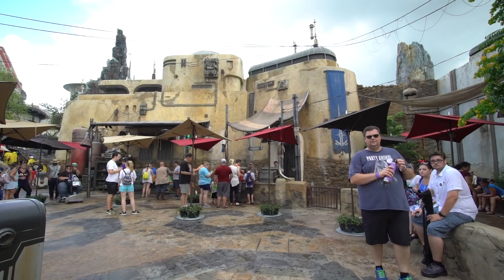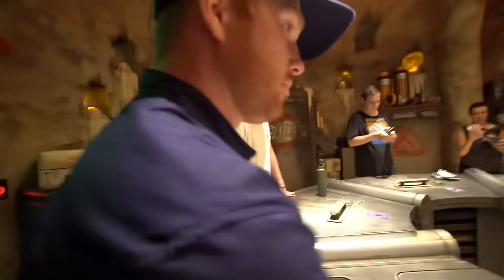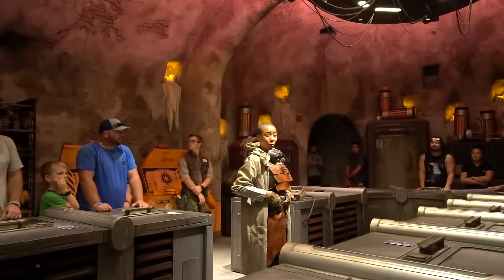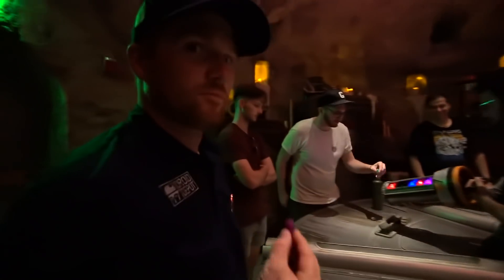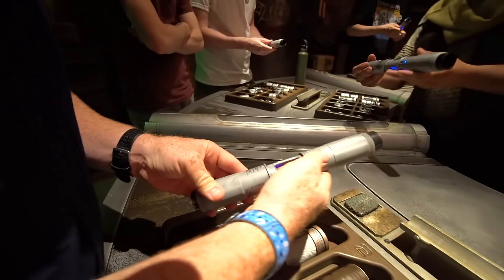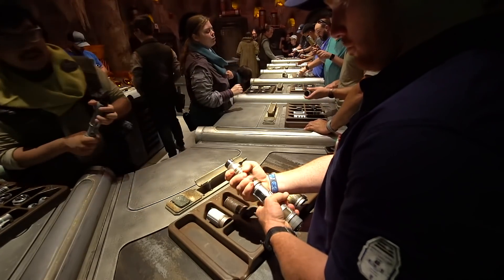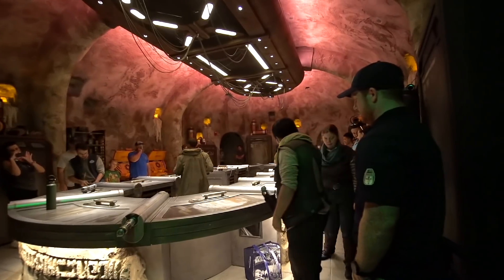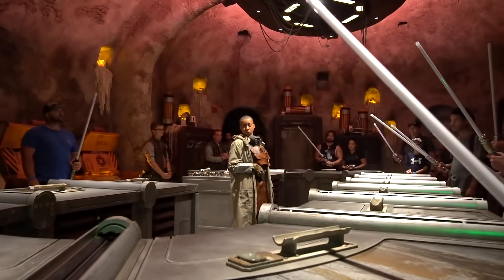Building a Lightsaber at Walt Disney World - Savi’s Workshop Full Experience